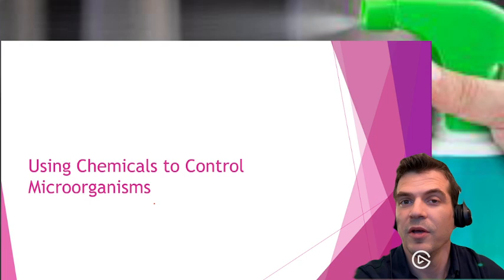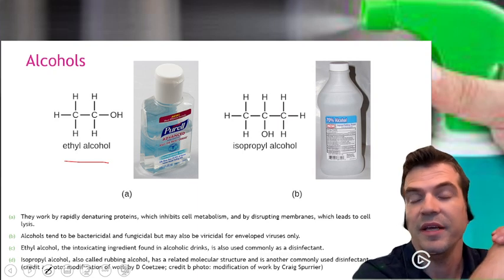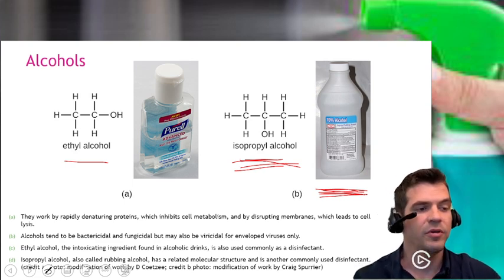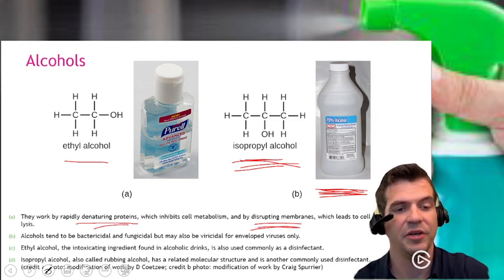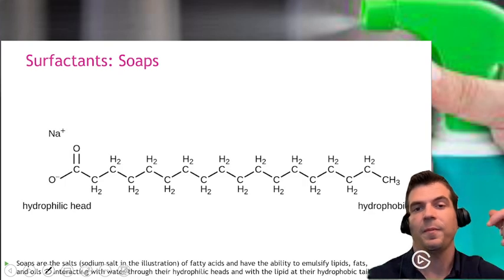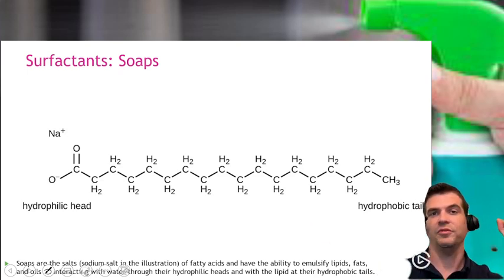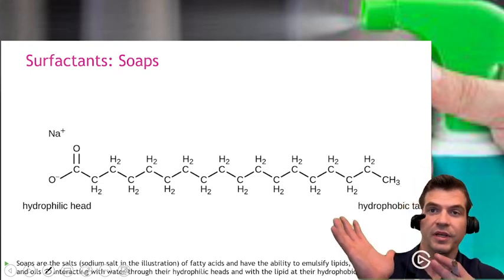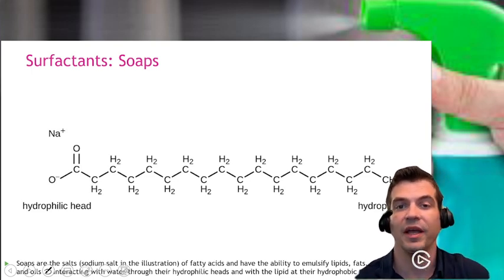Microbial Growth Control Part II